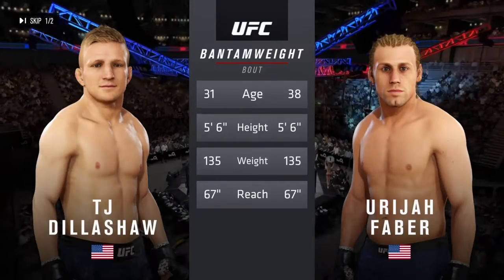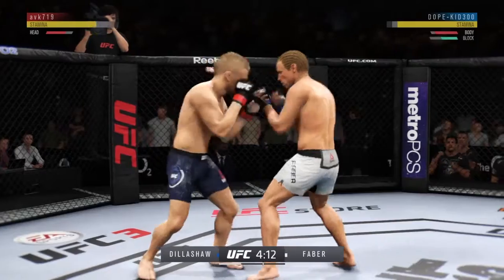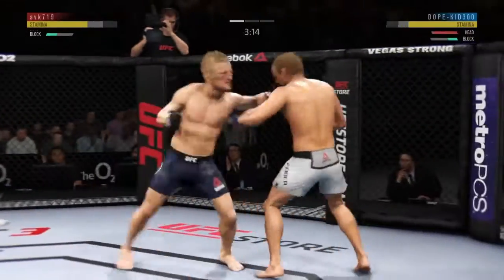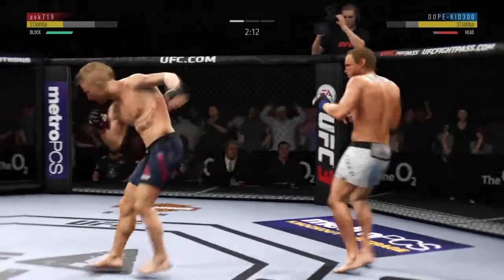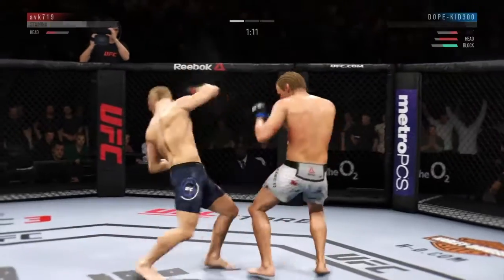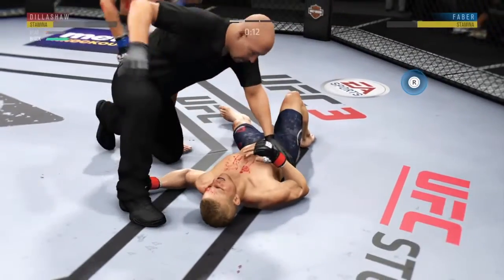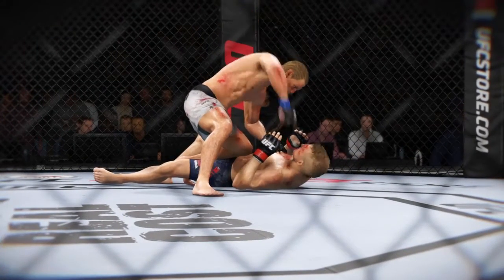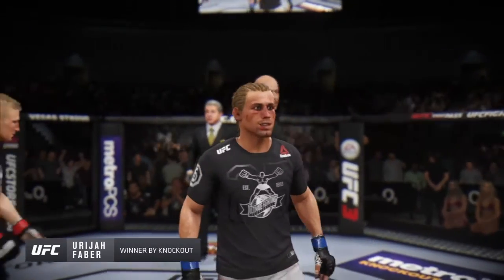What If Series TJ Dillashaw VS Urijah Faber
What If TJ And Urijah Fought Maybe Things Would Have Been Different